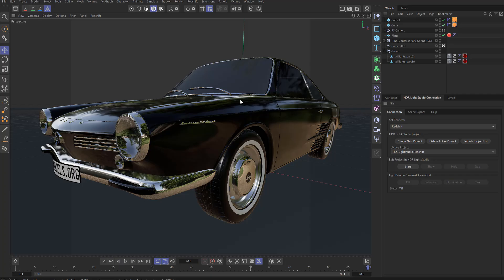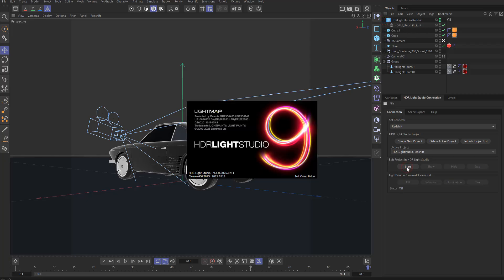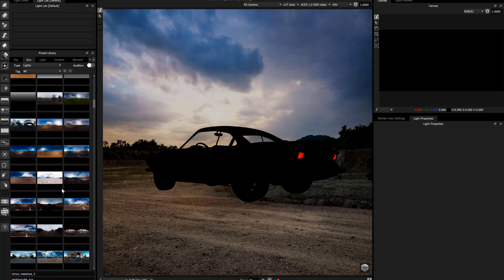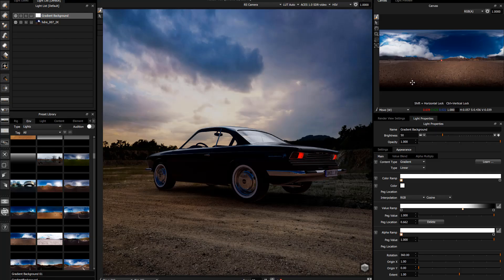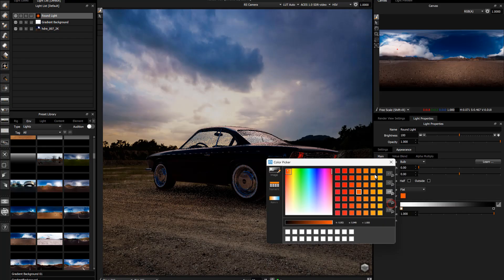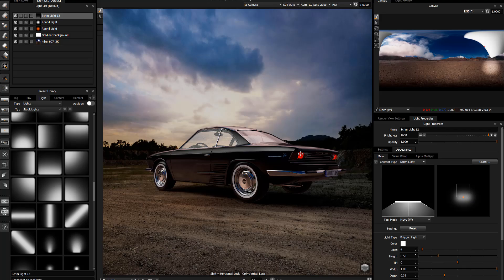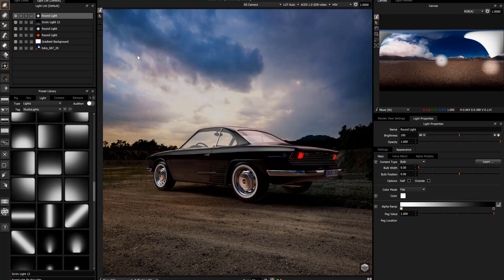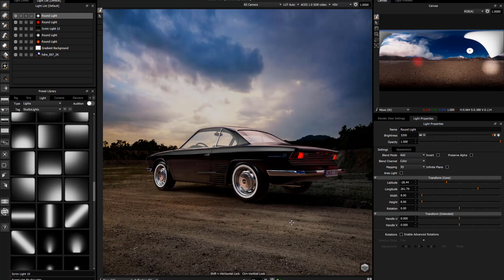Lighting the Hino Contessa for the One Car Challenge 2025 | HDR Light Studio Demonstration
In this video, I demonstrate how to create professional automotive lighting from scratch in HDR Light Studio, using a backplate image to seamlessly integrate the Hino Contessa into its environment.

This demo covers two key aspects of automotive visualization: making the car feel naturally part of the background scene while ensuring optimal presentation of the vehicle's design. You’ll learn how to highlight styling lines, enhance form, and balance natural integration with hero lighting.

Key techniques covered:
Building lighting setups from scratch with backplate images
Integrating 3D models seamlessly with photographic backgrounds
Enhancing automotive styling lines through strategic lighting
Balancing environmental integration with hero lighting
Professional workflows in HDR Light Studio

About the One Car Challenge 2025:
The One Car Challenge is a creative competition where 3D artists worldwide work with the same base model, a classic Hino Contessa, and develop it in their own artistic direction. The competition welcomes artists of all experience levels, from students to industry professionals.

Competition Details:
Open to 3D artists at all skill levels
Total prizes: $1,750 cash plus 50+ sponsor prizes (top prize: $1,000)
Judged by industry professionals, including Mark Segasby, CEO of Lightmap
Entry deadline: September 30, 2025

The competition emphasizes original creative work and technical skill; no AI generation permitted.